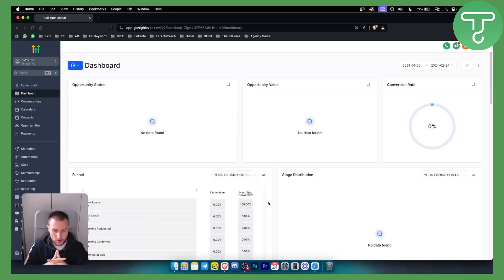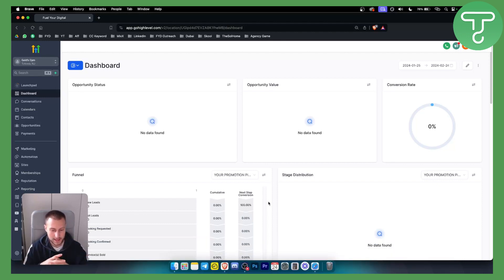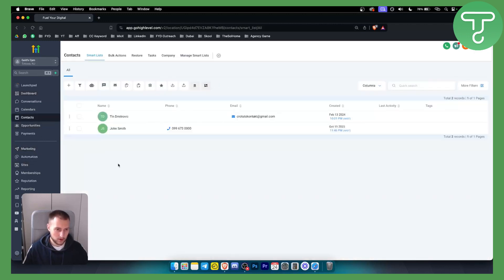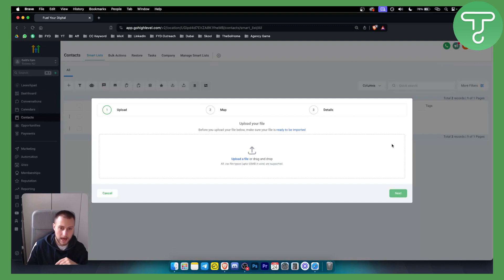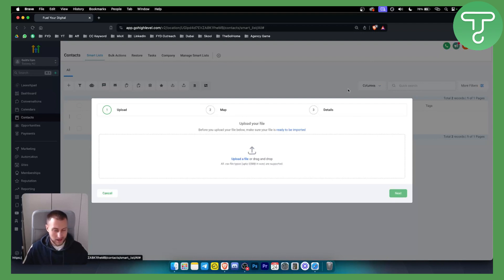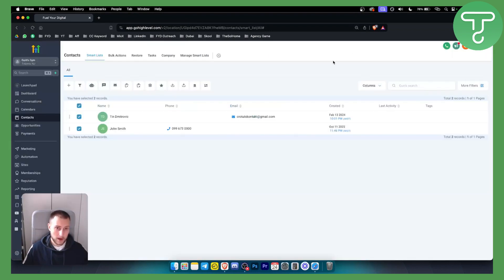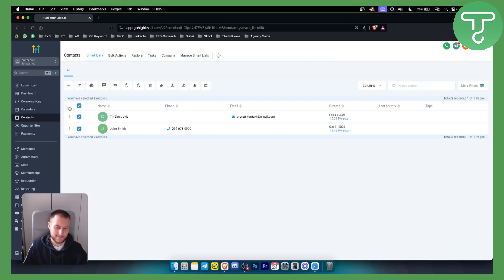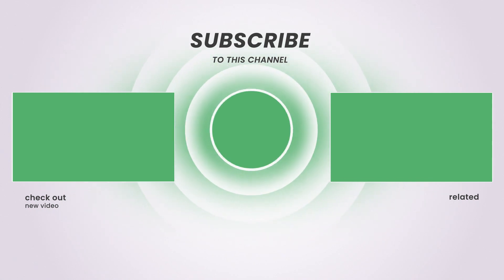How to Upload Contacts as a CSV File in GoHighLevel (Tutorial)